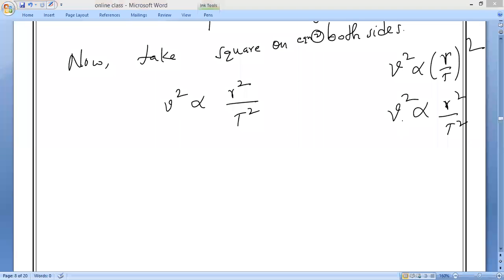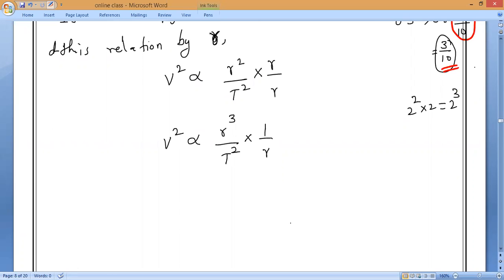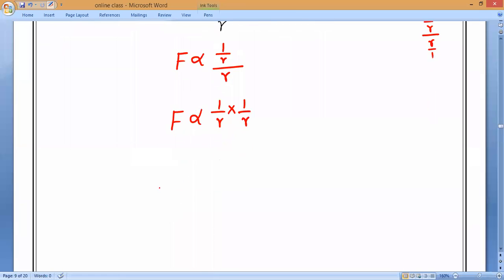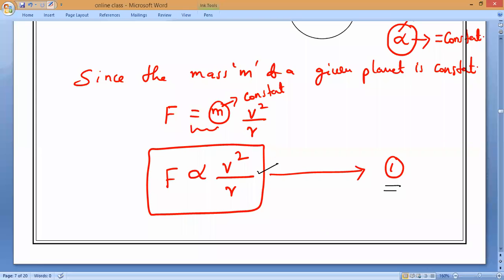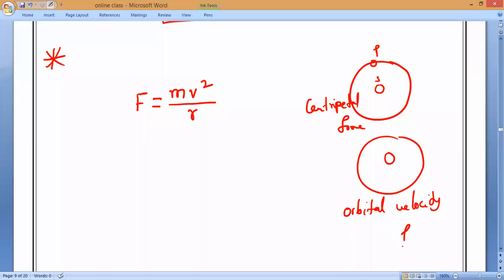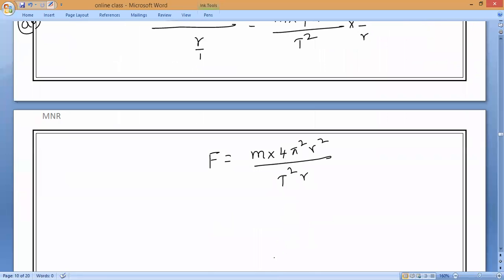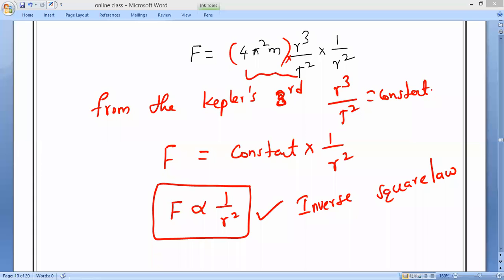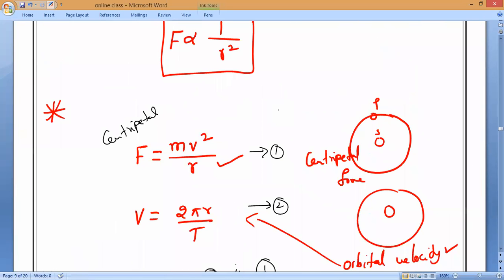INVERSE SQUARE LAW—ITS DEDUCTION-2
While arriving at the inverse square law for forces under gravitation, Newton made some assumptions in the planetary motion. Considering the orbits of planets to be circular, Newton accounted the gravitational force between the sun and the planet for the centripetal force of the planet revolving in its orbit.